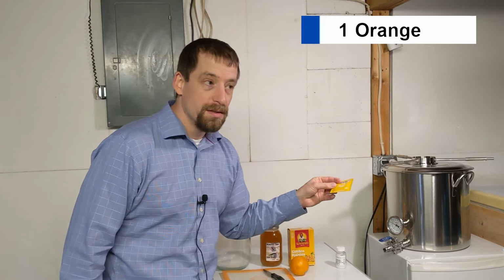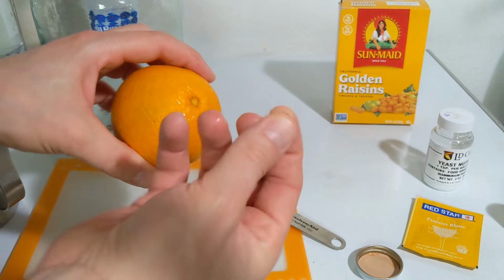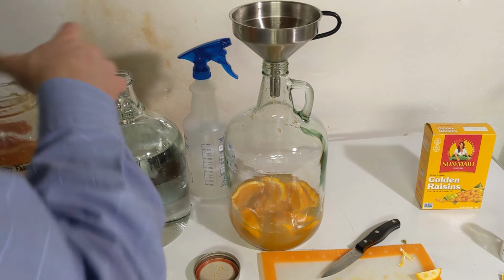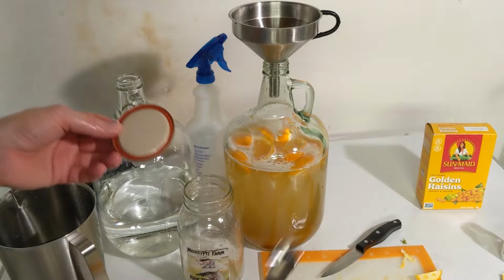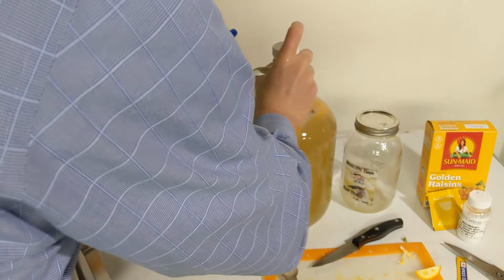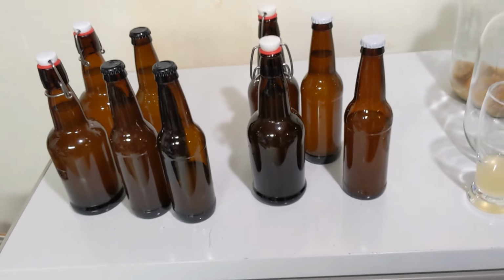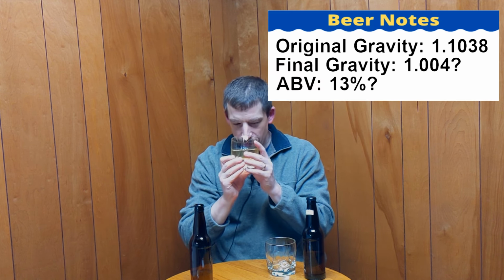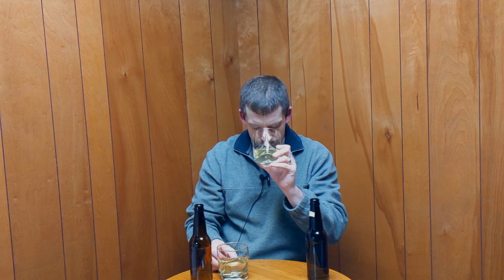How to make a simple Mead!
Mead...called the drink of the gods, and referenced all over various cultures.  Such a complicated sounding drink, is so easy to create!  Join me as we put together two versions of mead from one batch!

Recipe:
3 lbs Honey
1 Orange
10-15 Raisins
1 tsp Yeast Nutrient - Dimonium Phosphate
Red Star Premir Blanc

TimeCodes:
00:00 Intro
00:18 Money Pit Farms Honey
00:29 Ingredients
01:33 Brew Day
02:04 Struggles
02:18 Raisins and Orange
04:13 Brew Day - Cont.
07:13 Yeast Nutrient
10:38 Bottling & Splitting the batch
12:29 Tasting & Bottling Recap
13:38 Still Mead
16:06 Sparkling Mead

Music
10 Hour Fireplace Mix
American Idle - RKVC
High Noon - TrackTribe